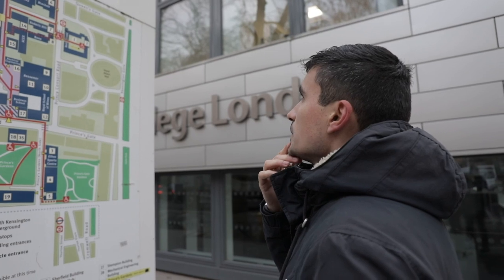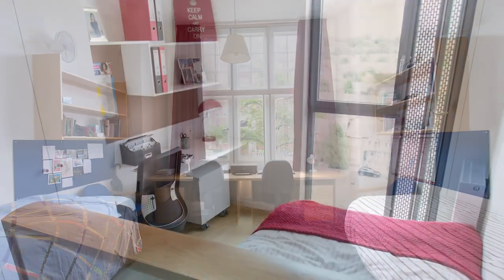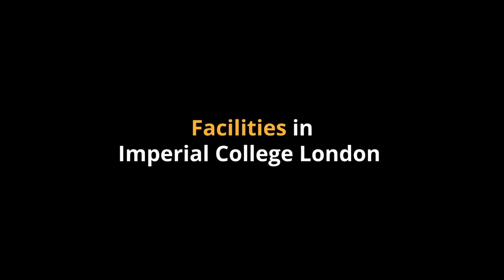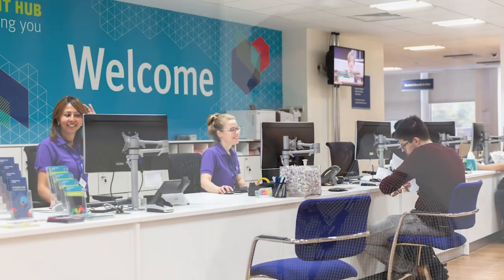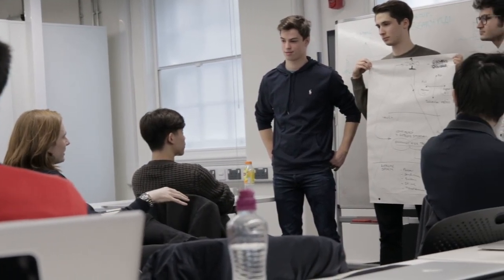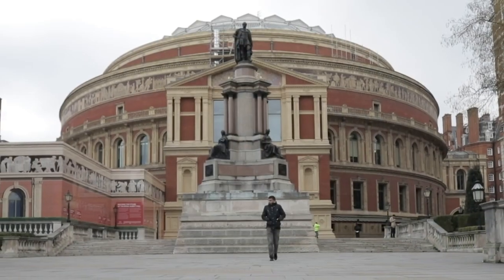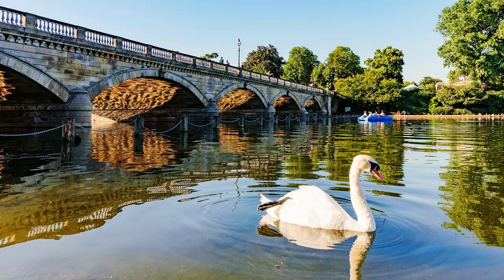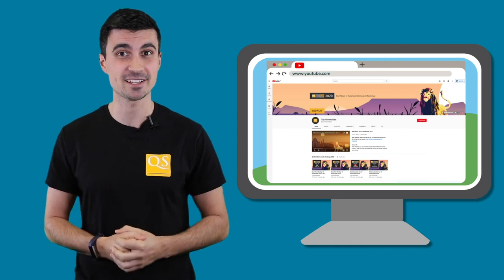Imperial College London Tour - Your Remote Open Day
Have you ever wanted to visit an Open Day at Imperial College London but never had the physical opportunity to do so? Long distances or lack of finances can take away this from you... but not any more! We partnered with Imperial College London to give you an in-depth story of what you can get from Imperial College London.. and we mean everything! From Location to Accommodation, from Studies to Free Time, and much more.
See what more we talked about with Lawrence Barnard, the International Officer at Imperial College London.

About QS:
After starting out as a student project at the Wharton School (USA) in 1990, QS now has offices all around the world, and has grown into a global network for students at all stages of their educational journey.

The company is best known for publishing the QS World University Rankings – a comprehensive listing of the world’s top 1,000 universities. QS also offers various additional products, services and platforms, as well as hosting 350+ global events per year. Our aim is to enable motivated people anywhere in the world to fulfil their potential through educational achievement, international mobility, and career development.

Thank you for taking the time to read this description. Knowing we are able to help you is what keeps us going.